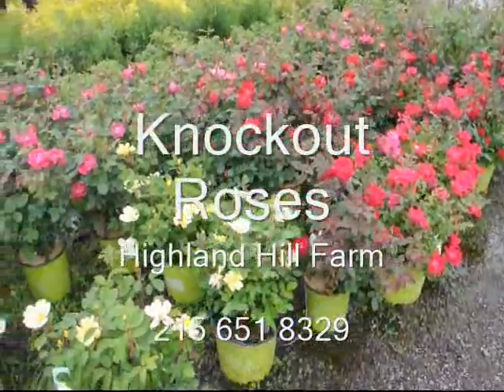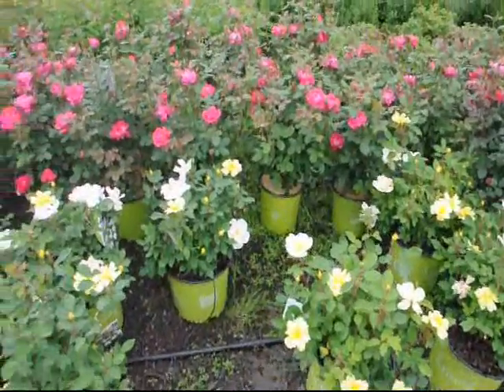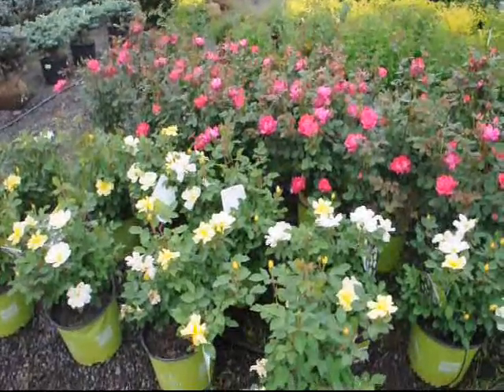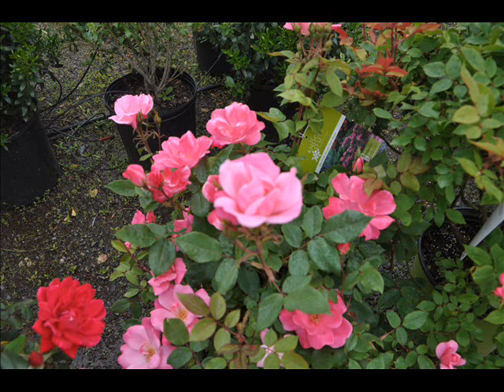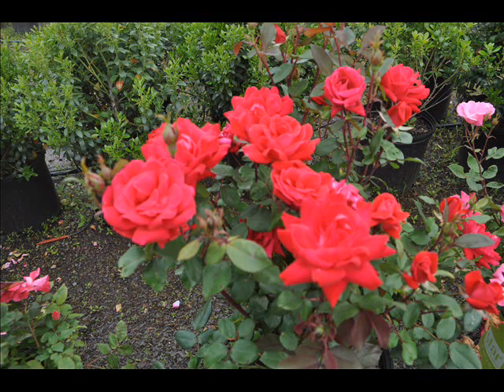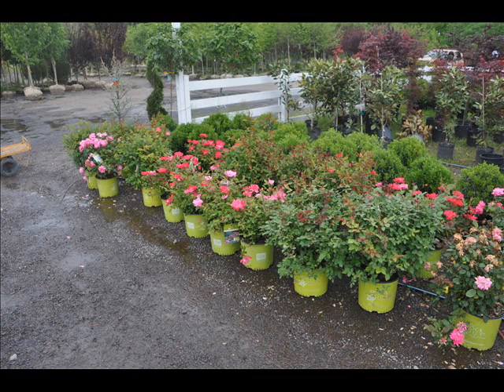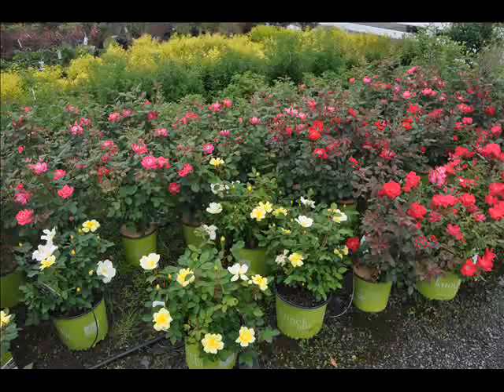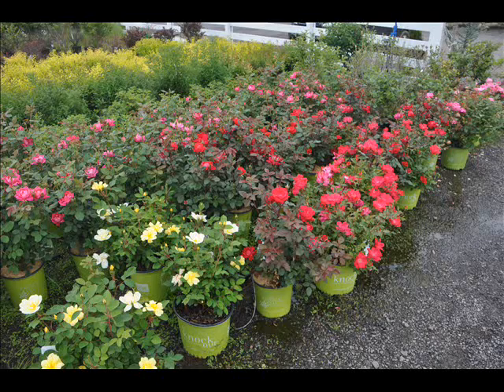Colorful Knockout Roses